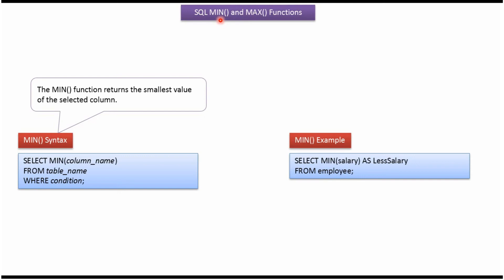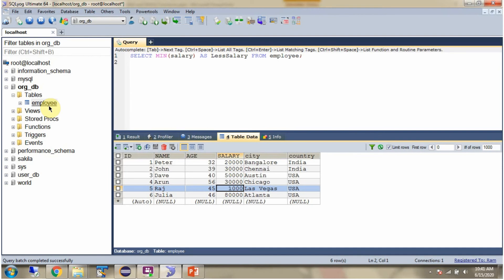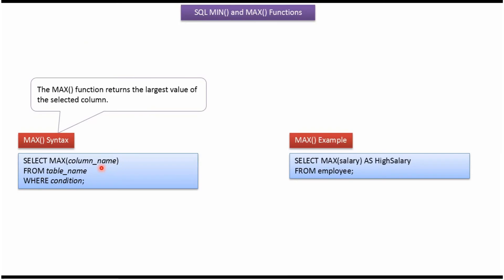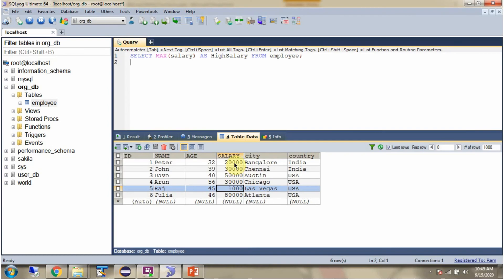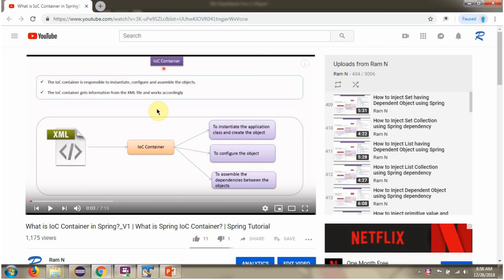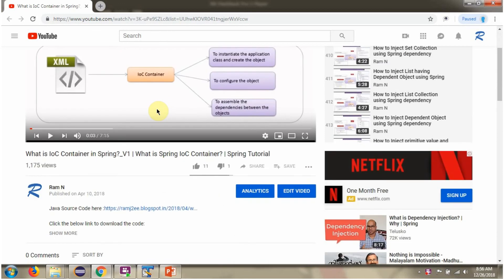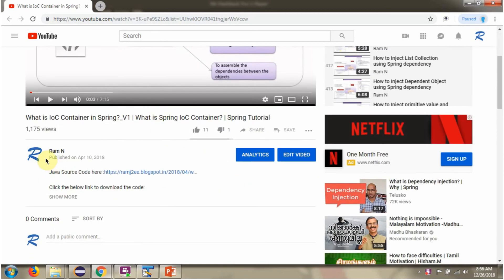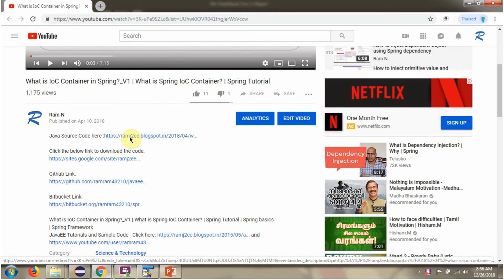How to use SQL MIN() and MAX() functions? | SQL Tutorial For Beginners | Learn SQL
Welcome to our SQL tutorial for beginners! In this video, we explore two essential SQL functions: MIN() and MAX(). These functions are used to retrieve the minimum and maximum values from a set of data in SQL queries. Whether you're new to SQL or looking to enhance your skills, this tutorial will guide you through the usage of MIN() and MAX() functions effectively.

In this tutorial, you'll learn:
- What the SQL MIN() and MAX() functions are and their importance in data analysis.
- The syntax of MIN() and MAX() functions and how to use them to find minimum and maximum values.
- How to apply these functions to numeric, date, and string data types.
- Techniques for using MIN() and MAX() with GROUP BY for aggregated queries.
- Practical examples demonstrating the use of MIN() and MAX() functions in real-world scenarios.
- Tips and best practices for optimizing queries using MIN() and MAX() functions.

By the end of this video, you'll have a solid understanding of how to leverage the SQL MIN() and MAX() functions to analyze and retrieve data effectively, improving your SQL query skills.